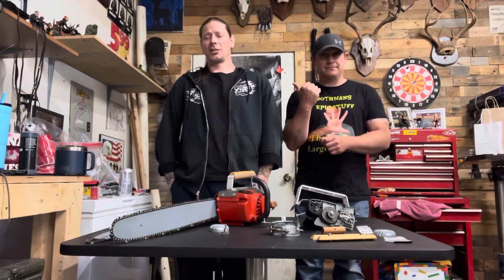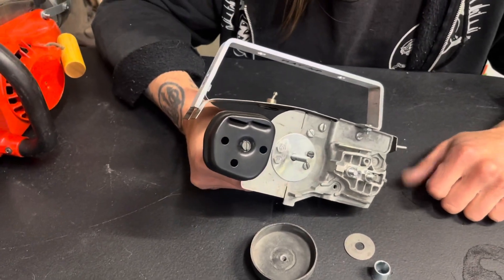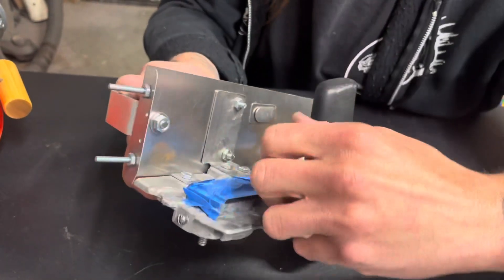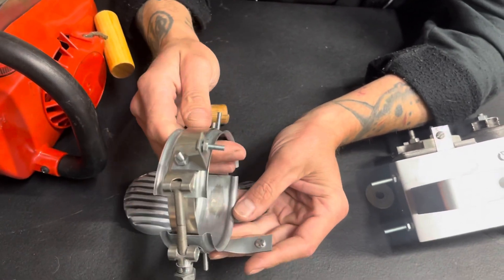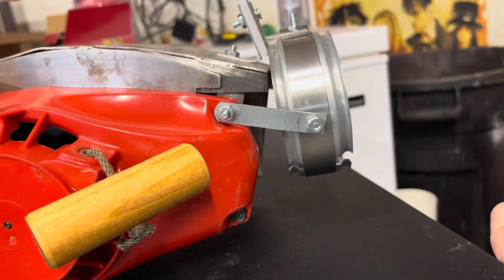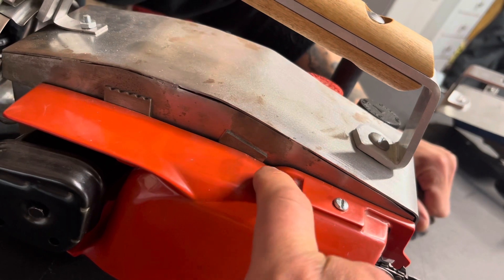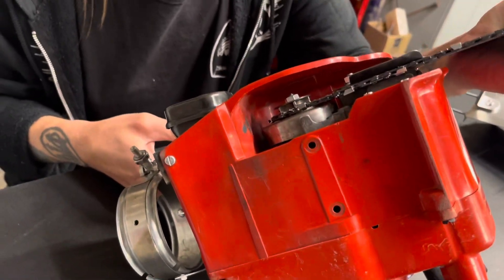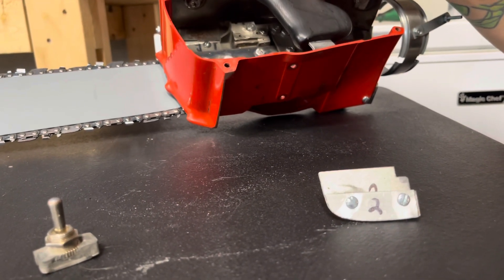The best Evil Dead 2 raised top and flattop chainsaw parts by Chris Pollock